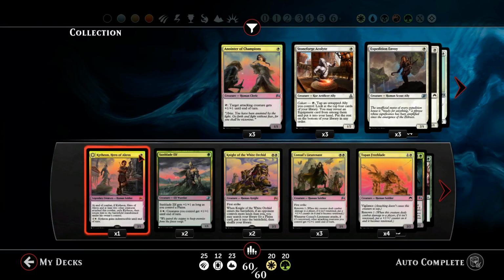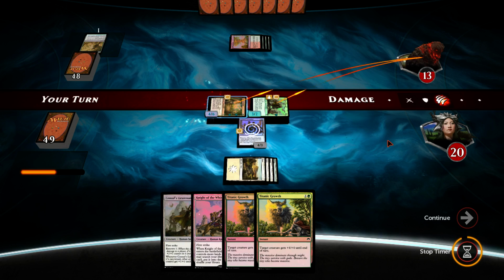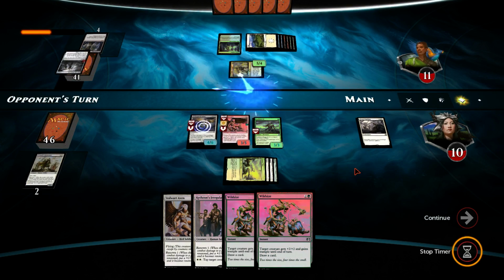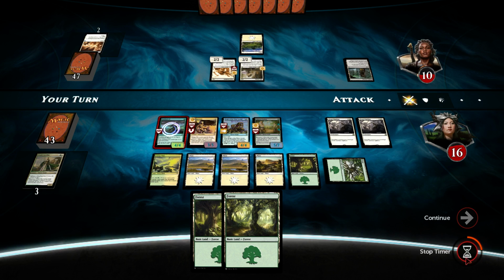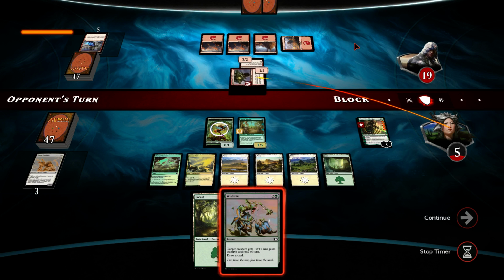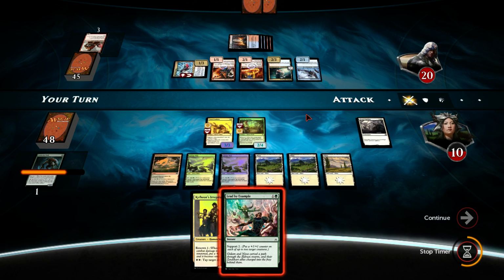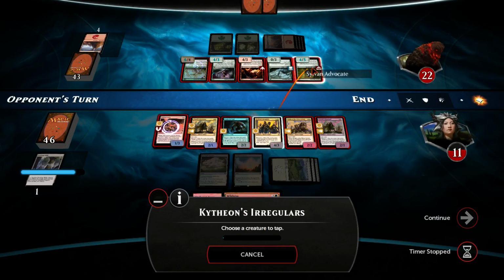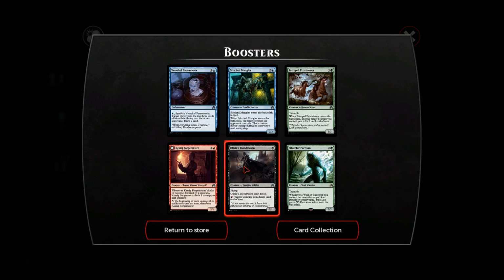Magic Duels: Renowned In Japan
The Slowest Gamer goes bold and plays a deck with no removal spells. But can such an aggressive W/G deck fare well against the field?
Video starts with a deck tech and there's a trip to the store at the end.